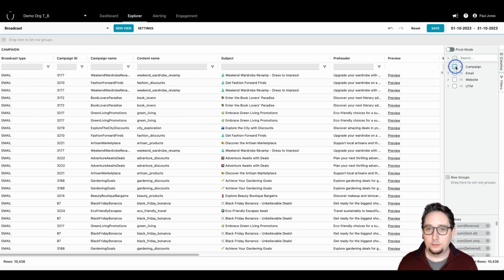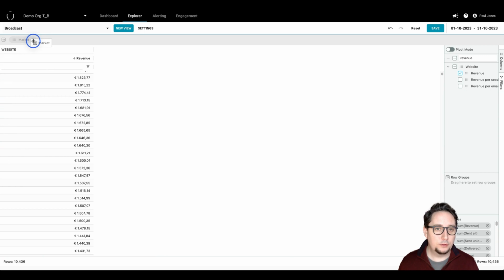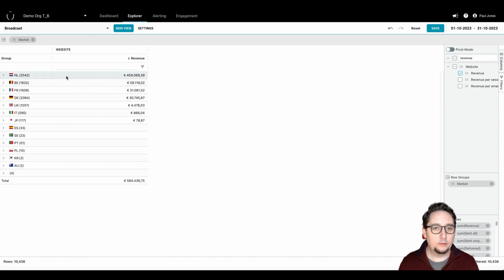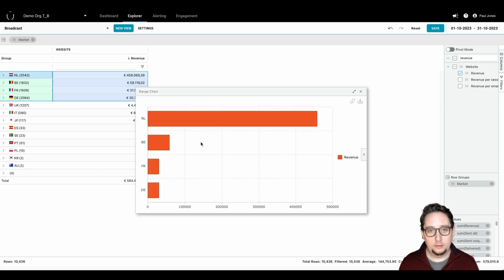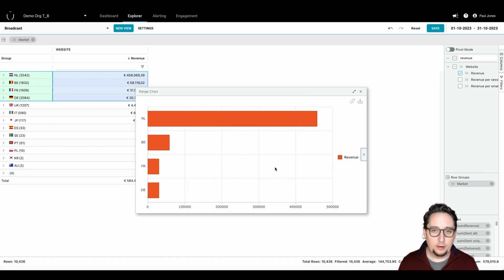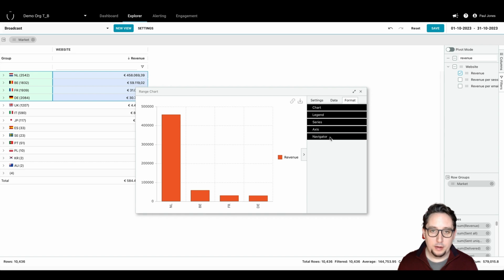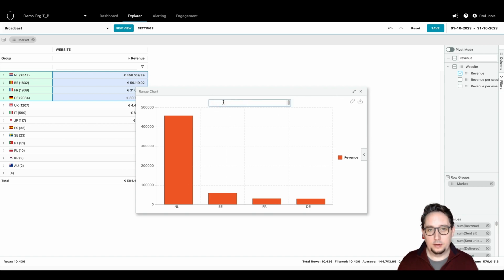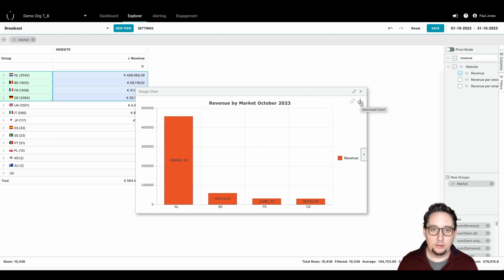Comparing Market Performance in SEINō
A common task for email marketers is comparing the performance of email campaigns in markets - or countries. In this video I'll show you how this can be quickly and easily done in the SEINō Data Explorer